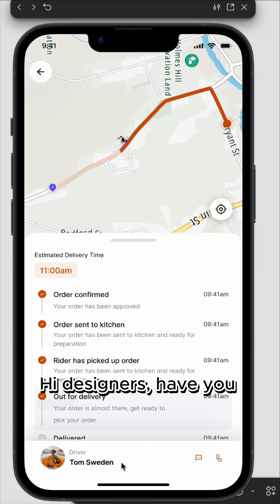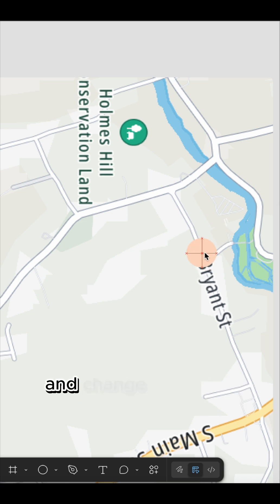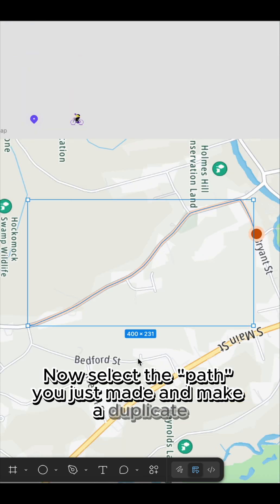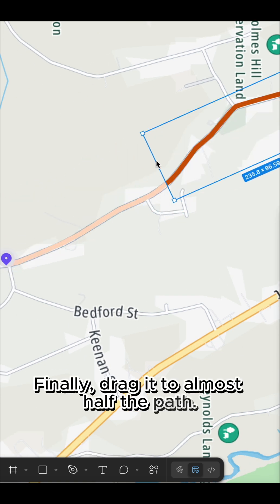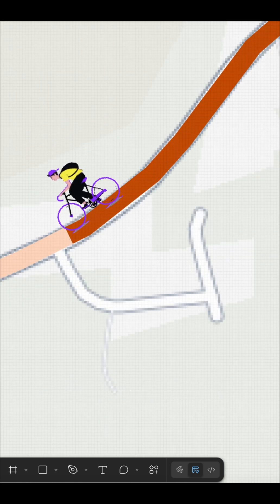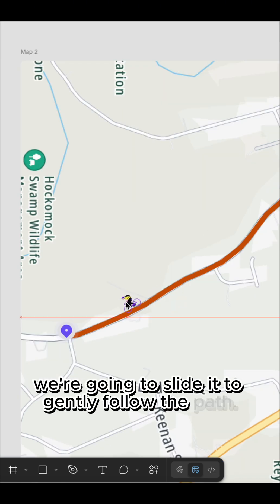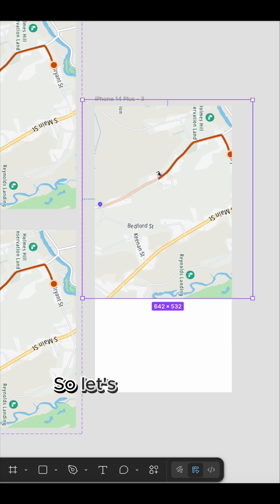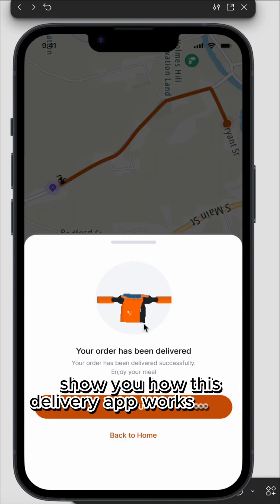Delivery Live tracking animation on figma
Ever wondered how delivery live tracking animation works? This video streamlines the process for you.